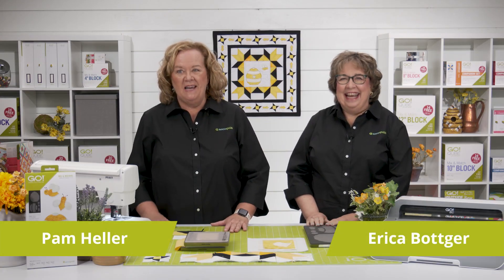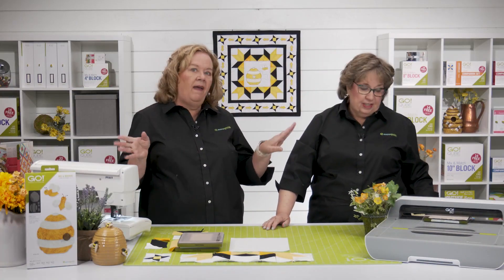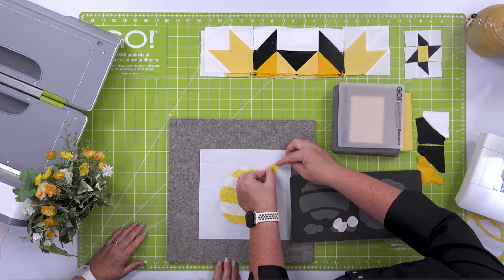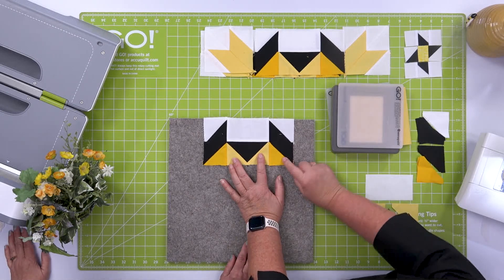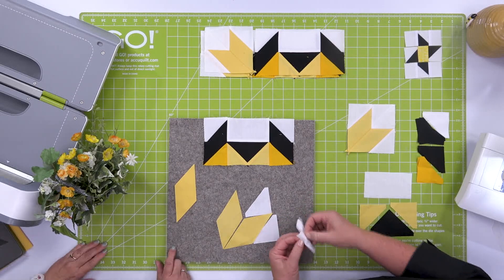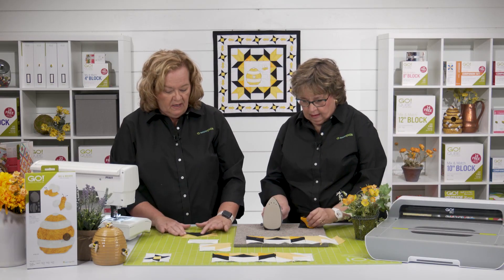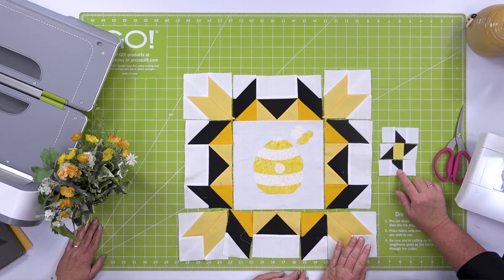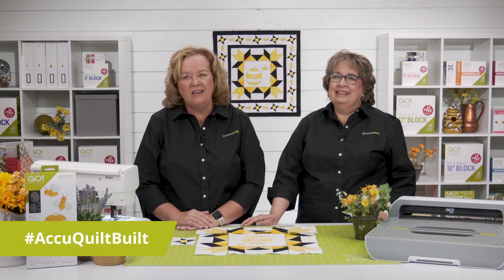How to Make a Bee-utiful Wall Hanging With This Free Pattern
Quilters, you better BEE-lieve there’s a new AccuQuilt die that all the BUZZ is about – the GO! Bee & Beehive Die! This video tutorial provides a walkthrough of the GO! Bee & Beehive Die and demonstrates how quilters can use the die to make a GO! Let’s Bee Friends Wall Hanging.

In this tutorial, hosts Pam and Erica show quilters how to:
• Lay out their fabrics
• Cut pieces using the GO! Bee & Beehive Die
• Assemble the cut fabric pieces to create a GO! Let’s Bee Friends Wall Hanging

The GO! Bee & Beehive Die allows you to create beautiful beehives and cute bees for any project. Cut out the seven applique shapes from four layers of pre-fused cotton fabric with any GO! fabric cutter, build your best bees and beehives, and BEE creative to find unique ways to use each shape!

Click the following link to learn more about the GO! Bee & Beehive Die